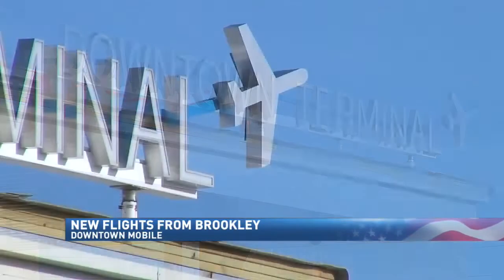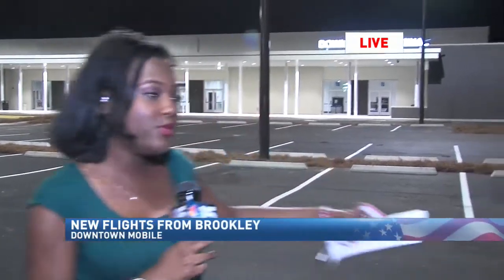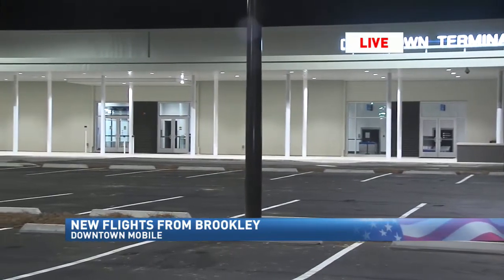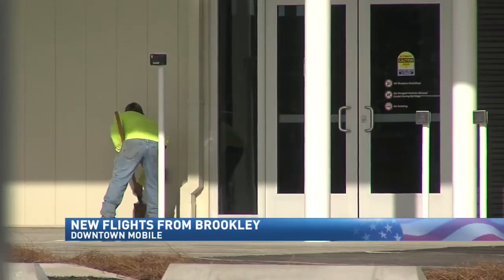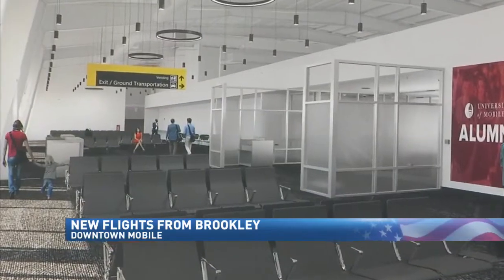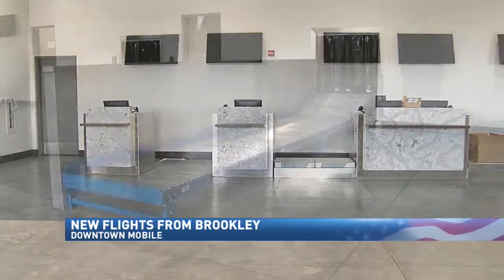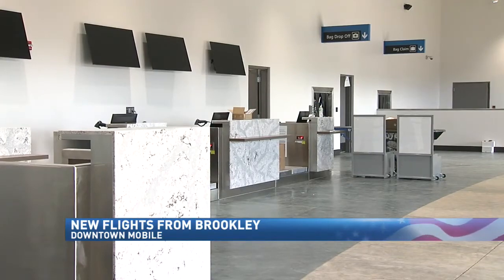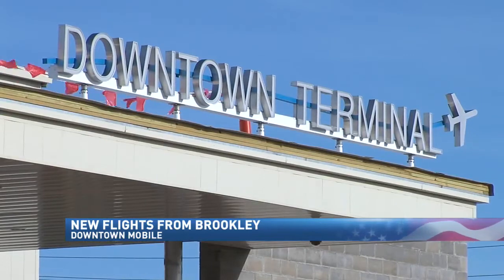Mobile's downtown airport hours away from opening - NBC 15 WPMI